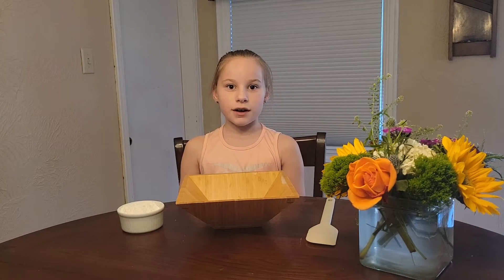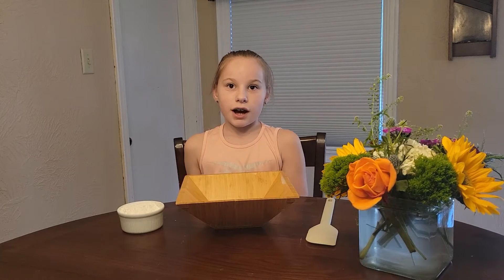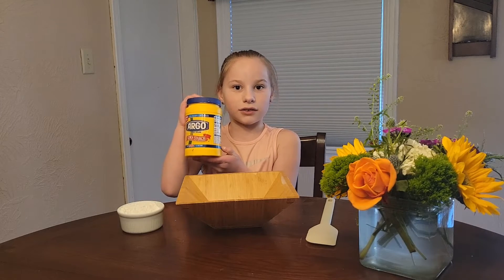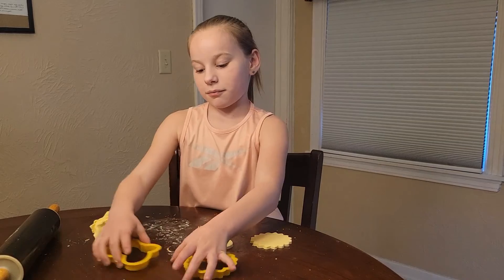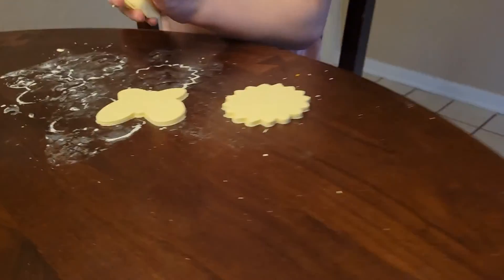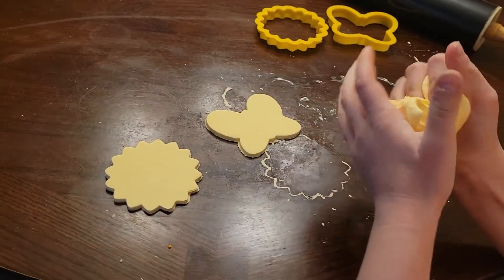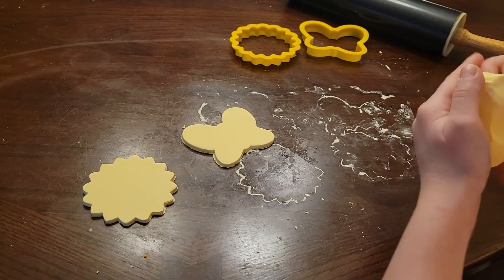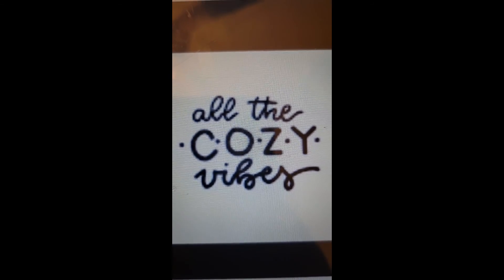Making Moon Dough!